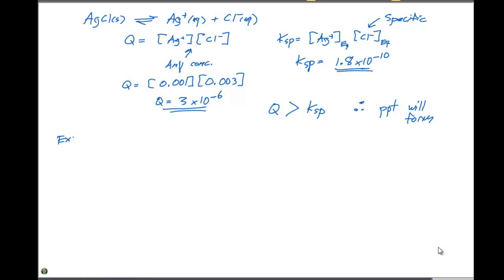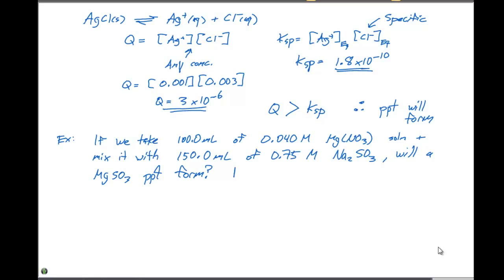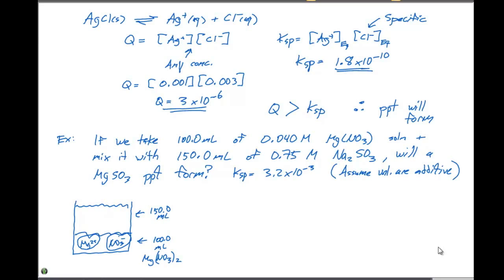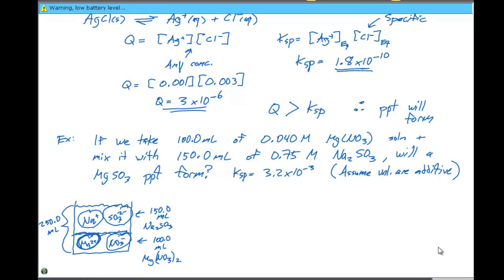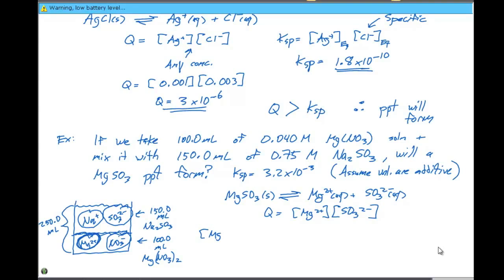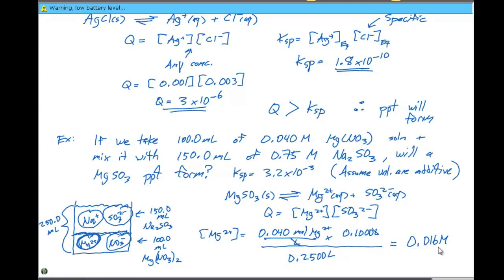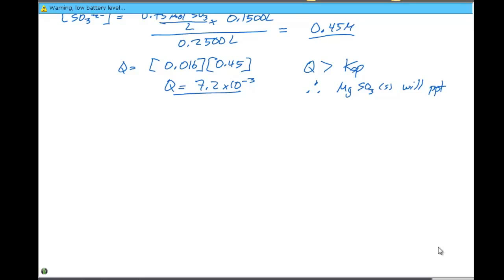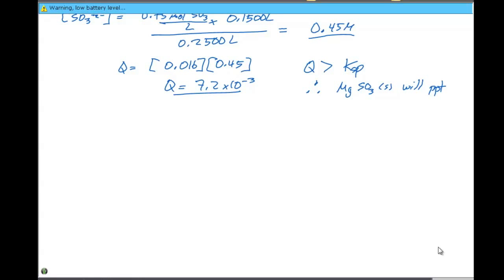17 6 2 If Two Solutions are Mixed Will a ppt Form 7;30